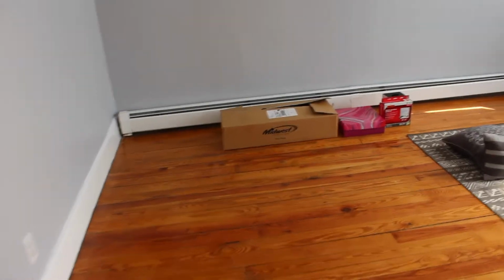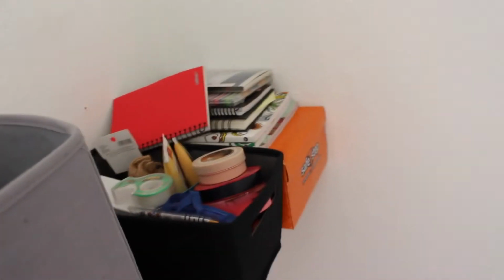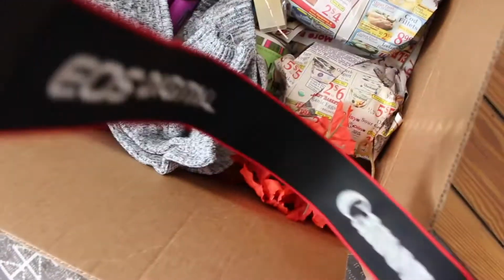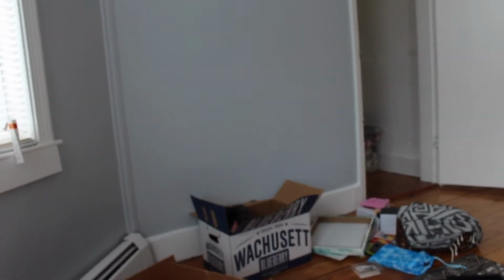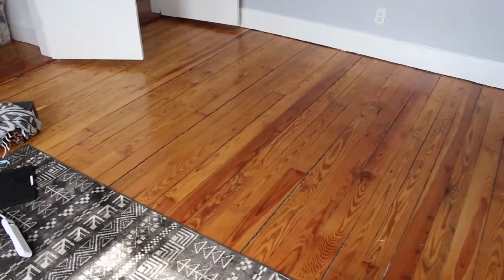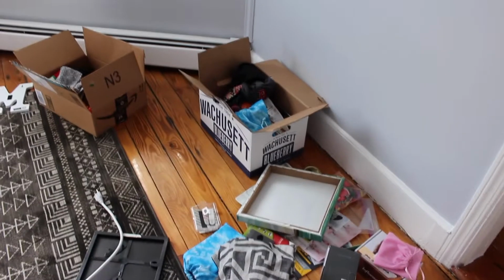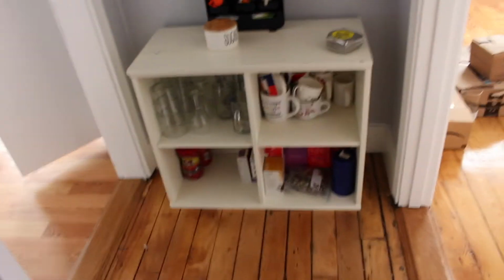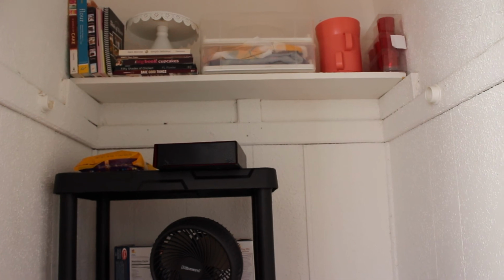MOVING VLOG pt 1 || MIMI DANIELL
Here is one out of the many moving and unpacking vlogs! It's been a slow process through all of this and I have realized that I hate packing and moving. Also I'm still learning how to vlog... but get excited for organizing videos as well as an updated room tour. I hope you are having an amazing day and I love you so much
xoxo

RECENT MAKEUP VIDEO:
RECENT LIFESTYLE VIDEO: